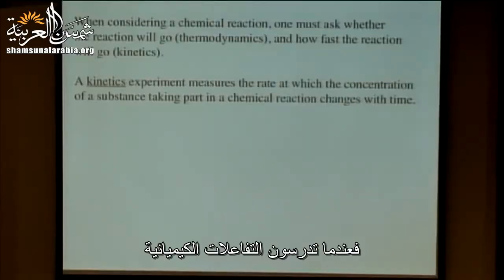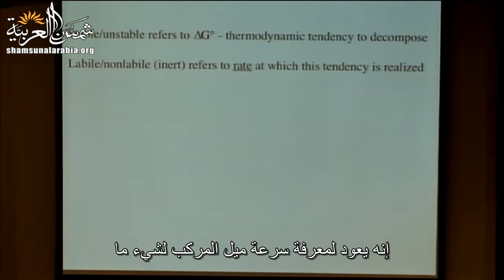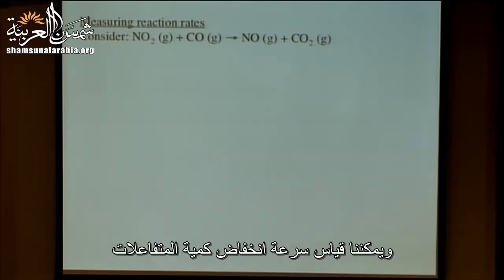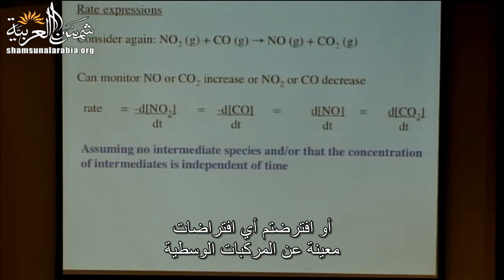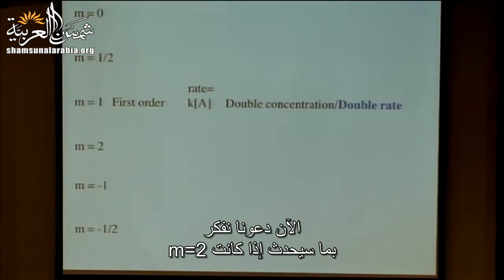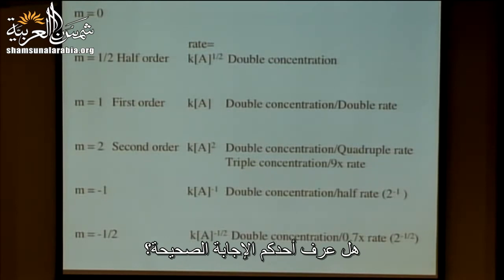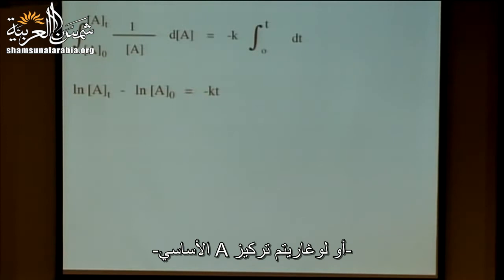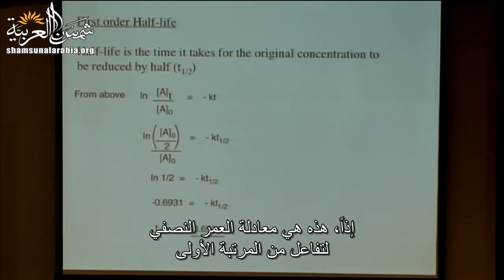مبادئ علم الكيمياء (جامعة إم آي تي) المحاضرة 31: قوانين السرعة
المحاضرة الحادية والثلاثون من مساق "مبادئ علم الكيمياء" من جامعة إم آي تي
وهي عن قوانين السرعة.

تعريف بموقعنا